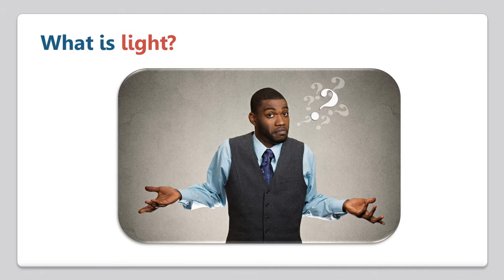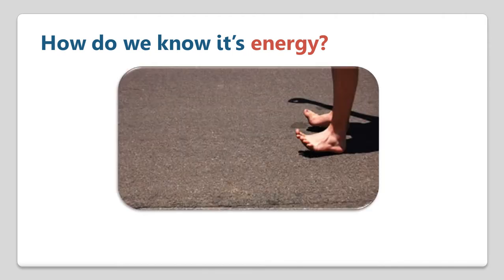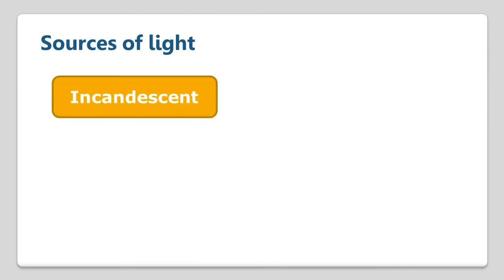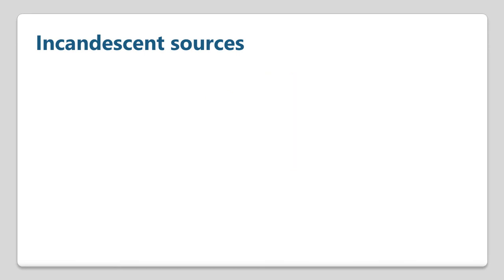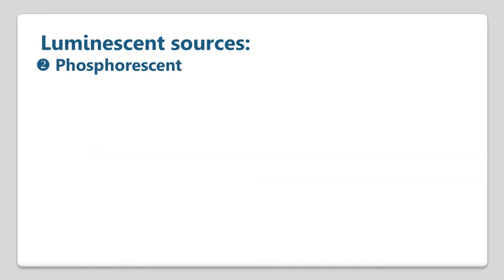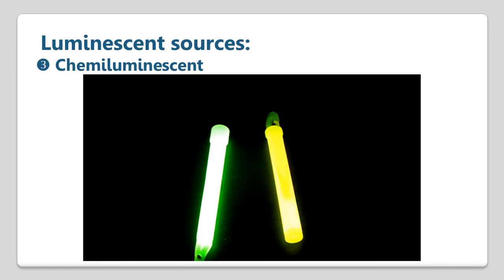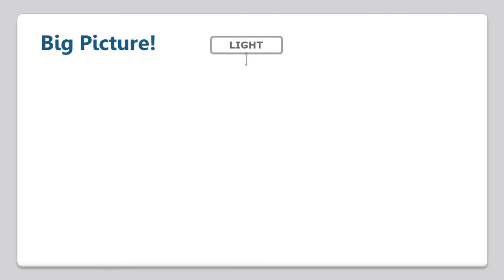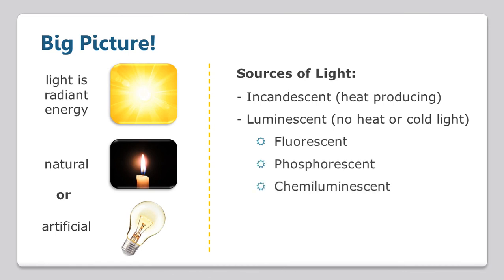Science Prep Course Physics: Lesson 1 - What is Light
What is Light is the first video in the video series for the Science Prep course that is currently offered by the Centre for Excellence in Foundational Learning at the Bow Valley College. The video examines different sources and types of light that surround us on daily basis.
The video is created by Penny Marcotte and Lusine Harutyunyan, Centre for Excellence in Foundational Learning, Bow Valley College.